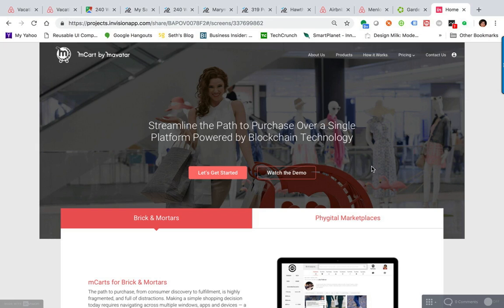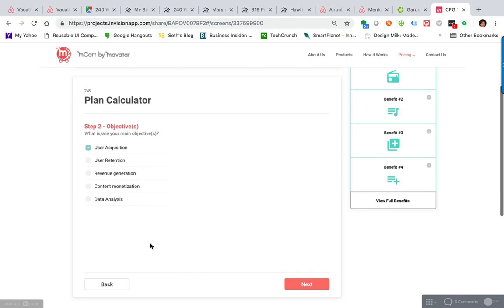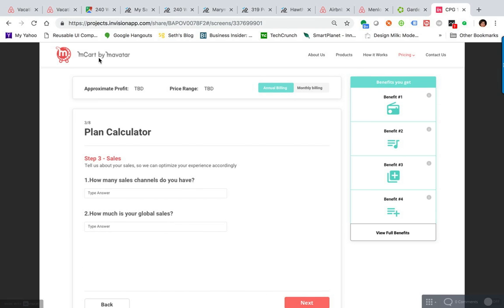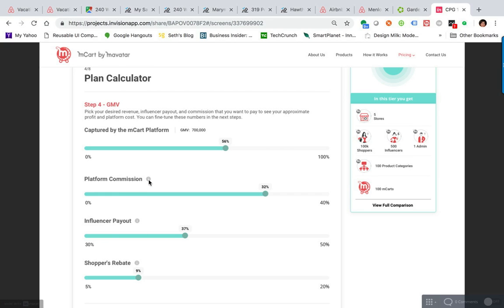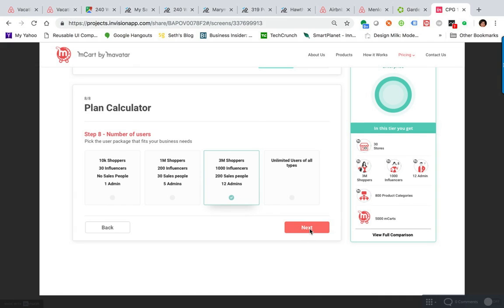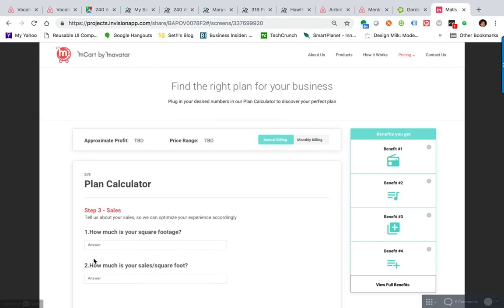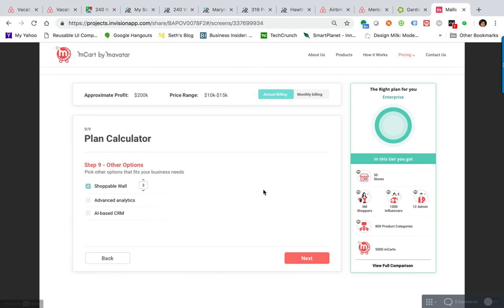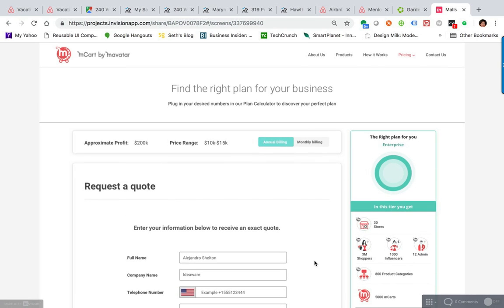4- Marketplace CPG & Mall